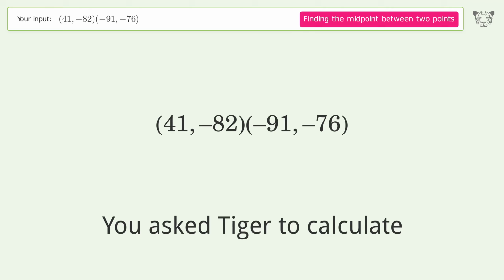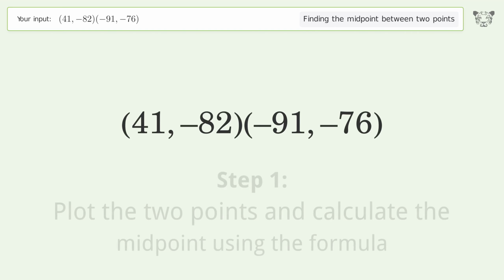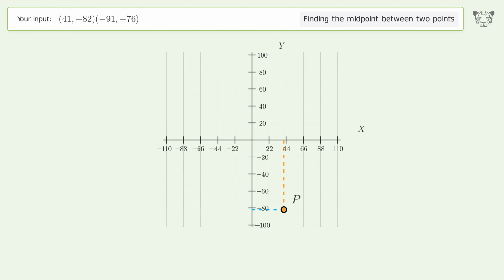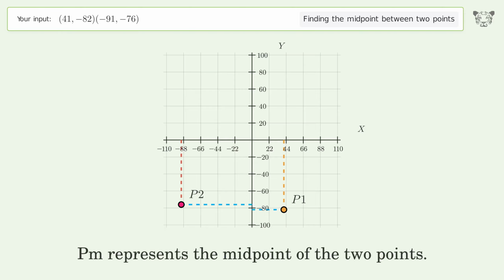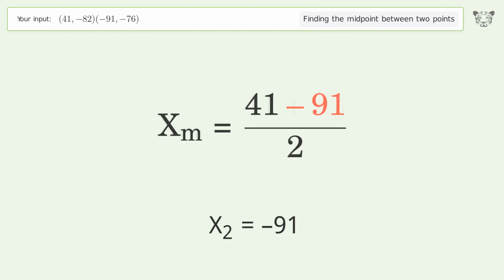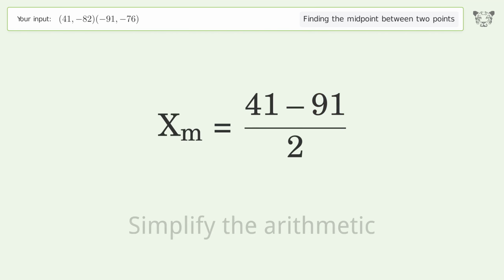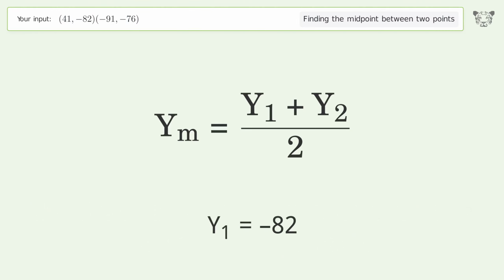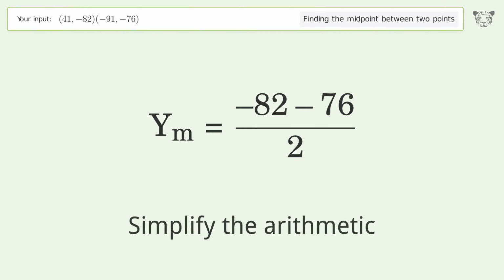Find the midpoint between two points p1 (41,-82) and p2 (-91,-76): Step-by-Step Video Solution